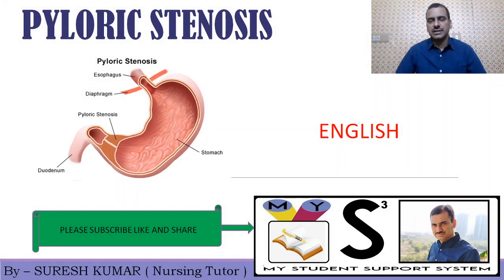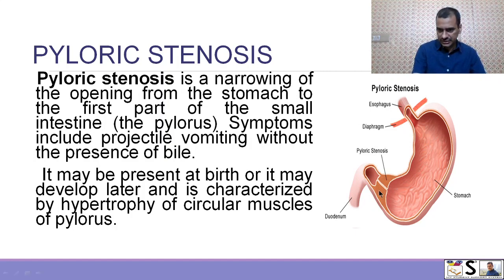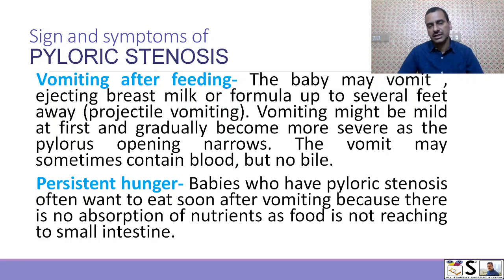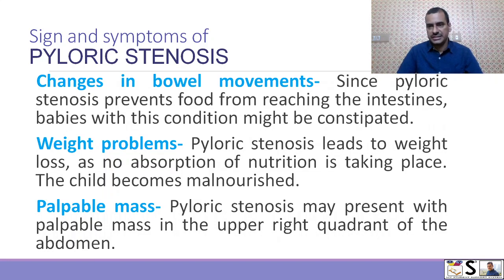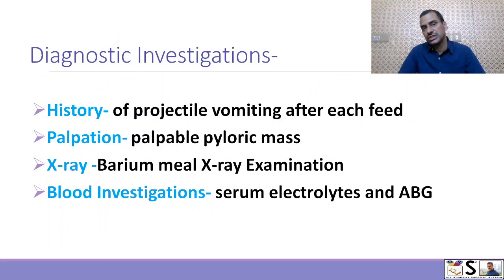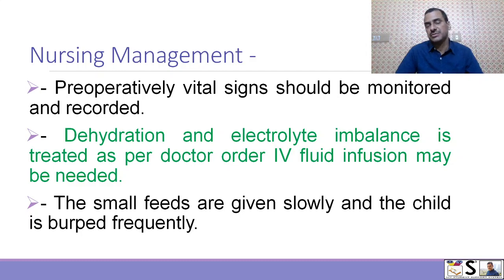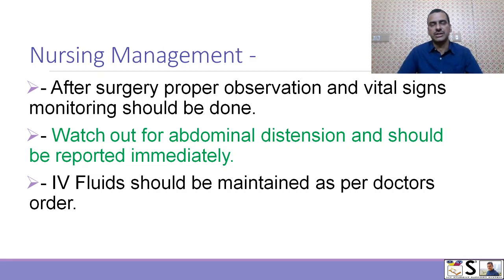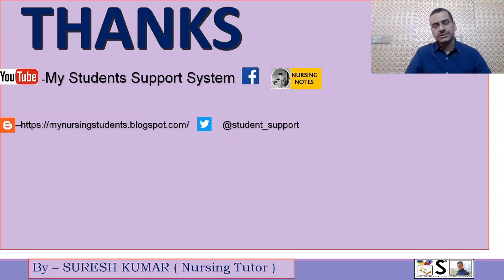PYLORIC STENOSIS IN CHILDREN ENGLISH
THIS VIDEO EXPLAINS pyloric stenosis IN EASY WAY
YOU CAN JOIN FACEBOOK GROUP FOR MORE SUCH VIDEOS BY THIS